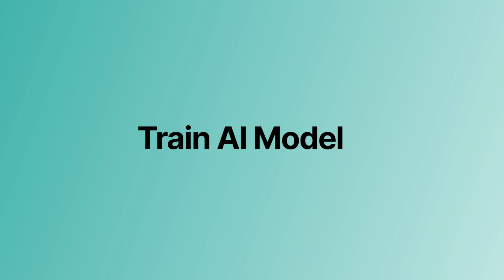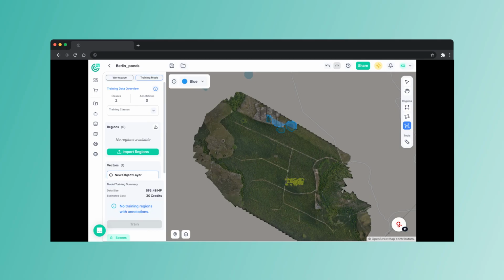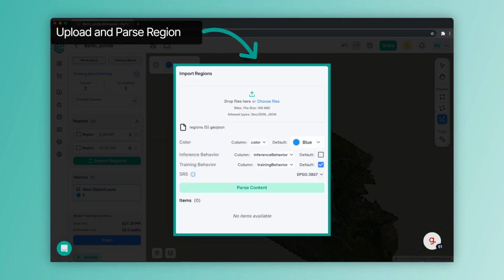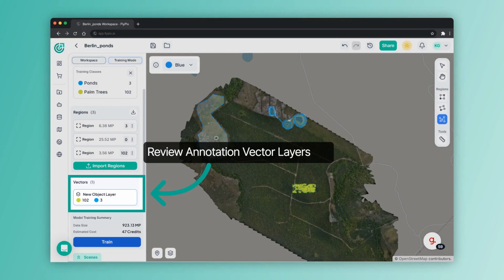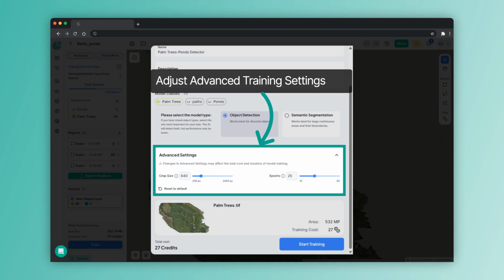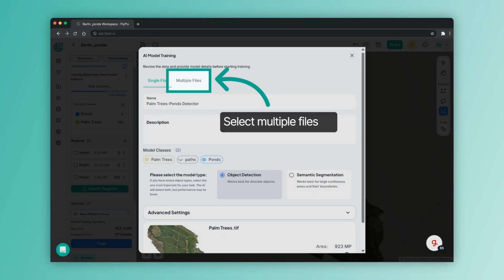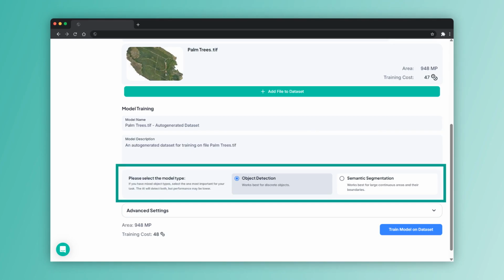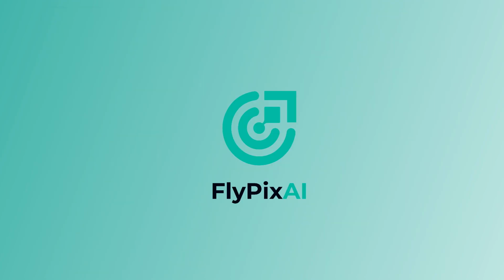FlyPix AI Tutorial: Training a Geospatial AI Model | Step-by-Step Guide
Learn the complete workflow for training a geospatial AI model in FlyPix AI using annotated datasets.

In this tutorial, we walk through the full process including:
• Preparing annotated datasets
• Configuring the training process
• Running model training
• Evaluating detection results

This guide will help you build powerful AI models for analyzing satellite and aerial imagery.